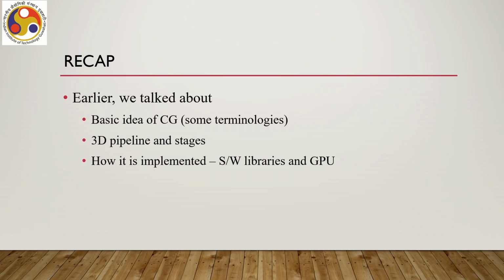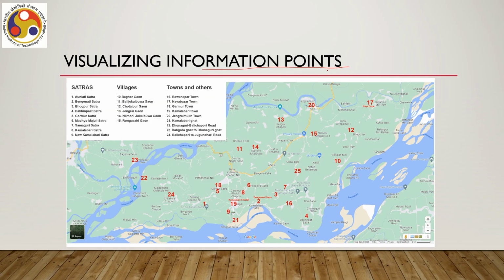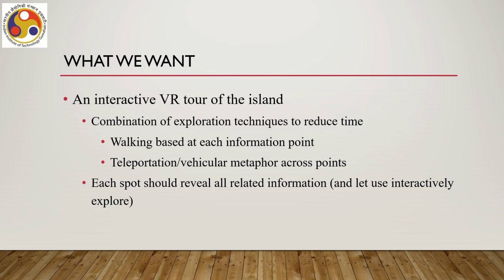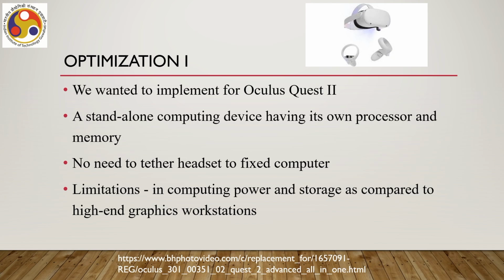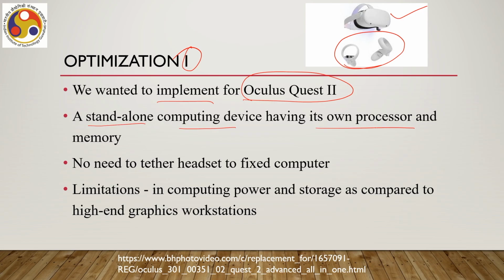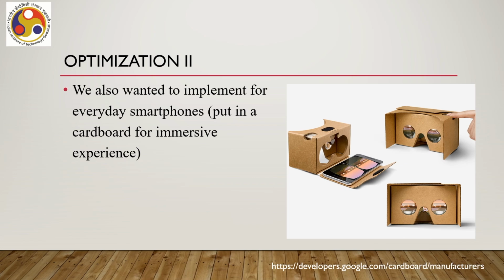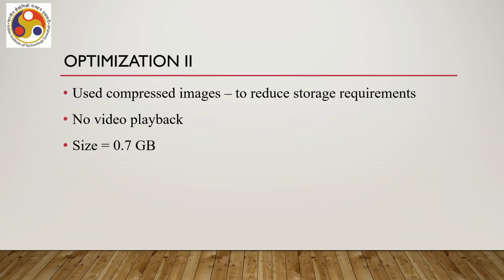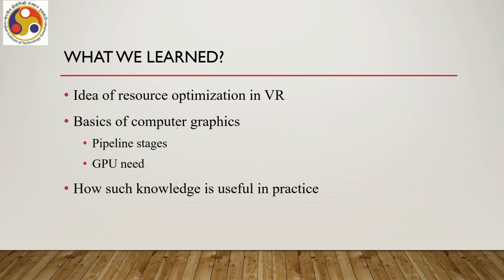Lec 59: VR resource optimization